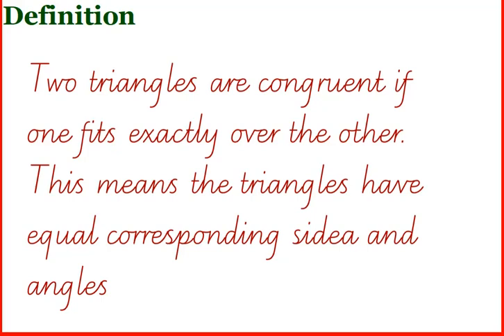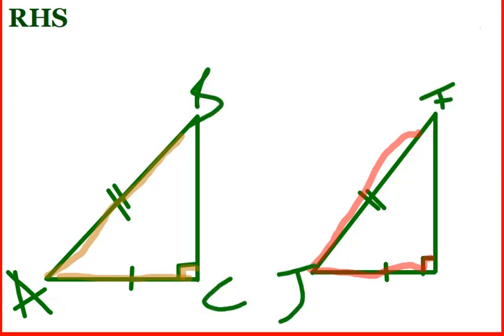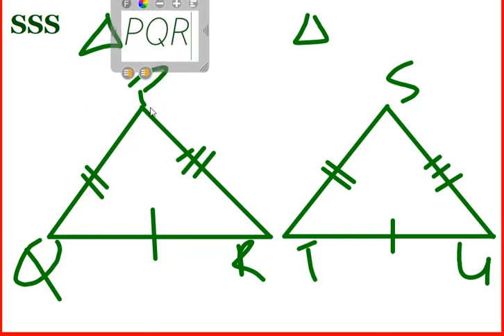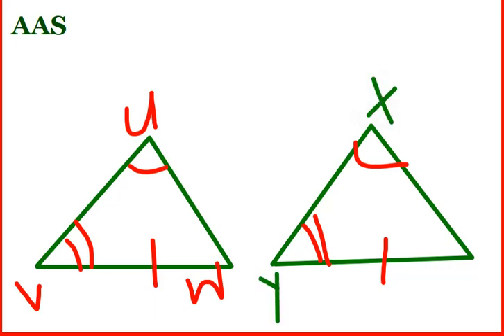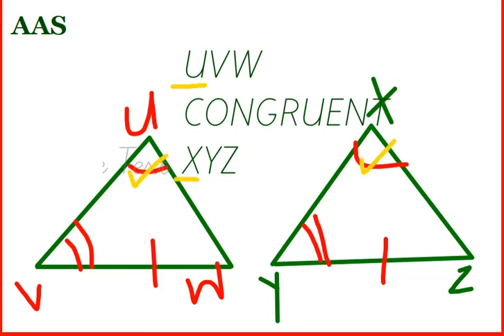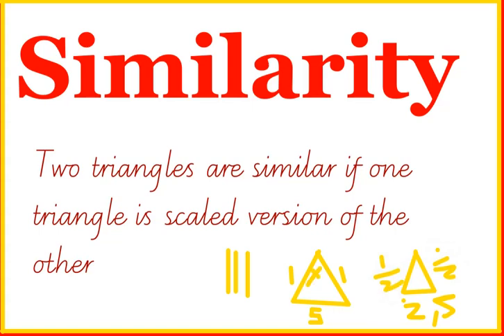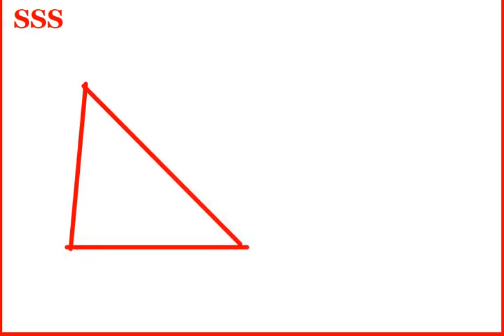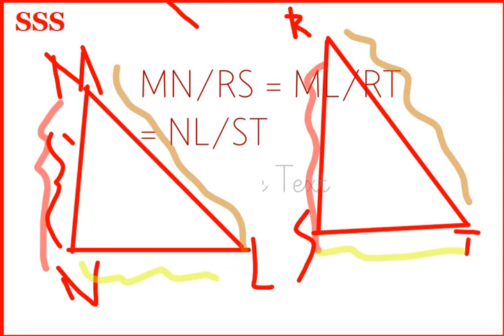Congruency and similarity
congruence and similarity, congruence and similarity of triangles, congruent triangles, congruence and similarity of triangles, similar triangles